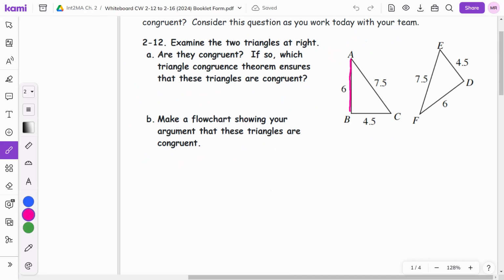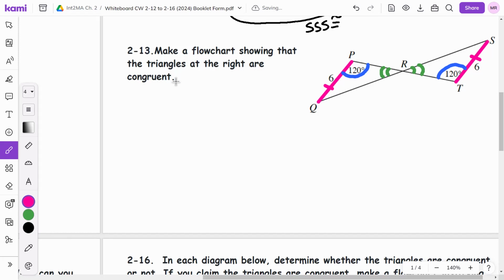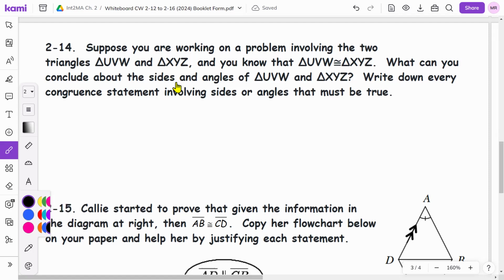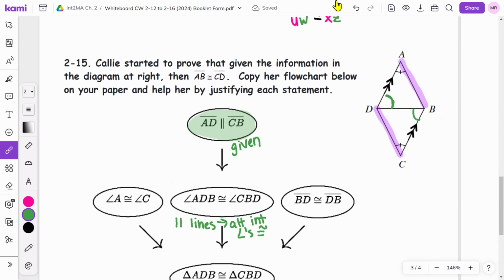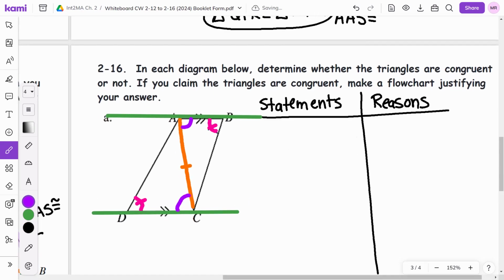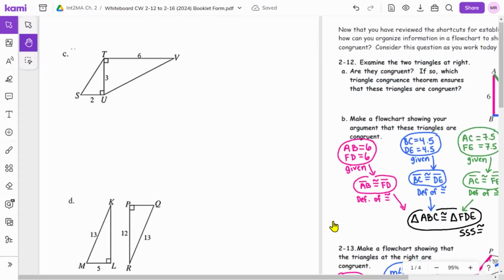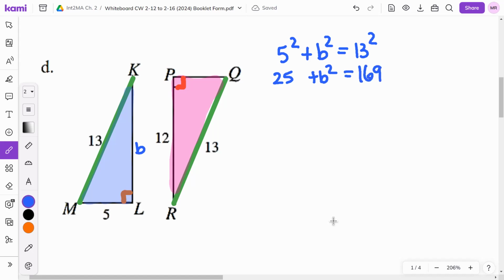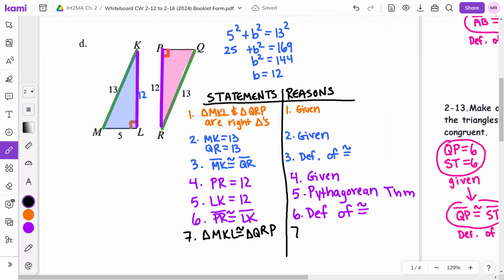Int2 Flowchart and 2 Column Proofs